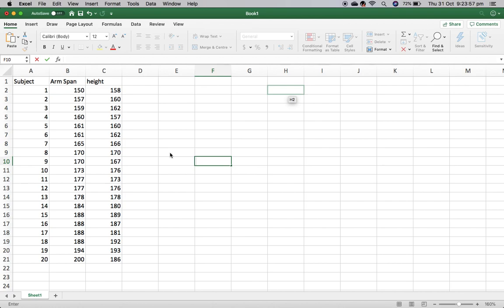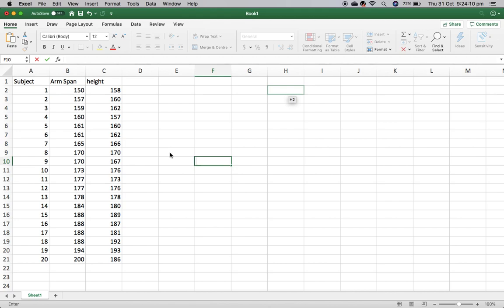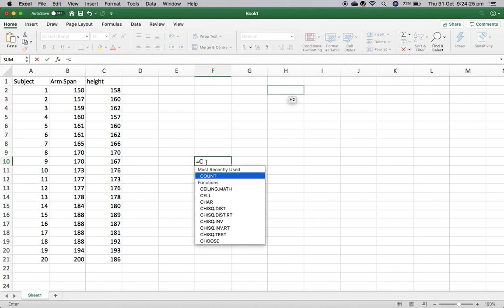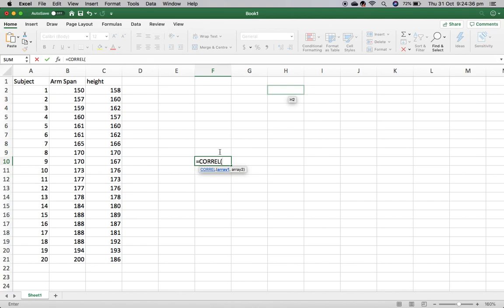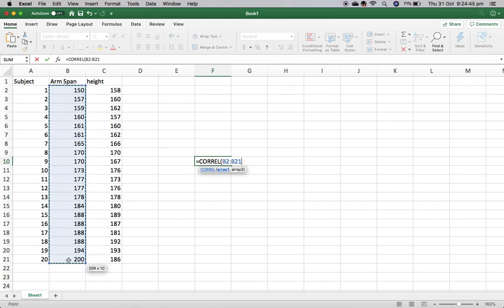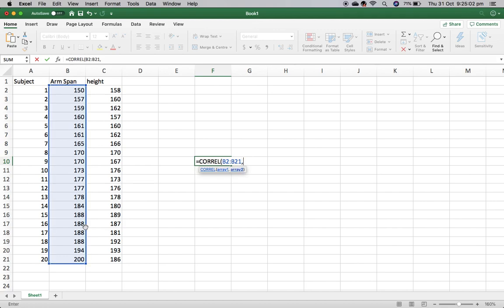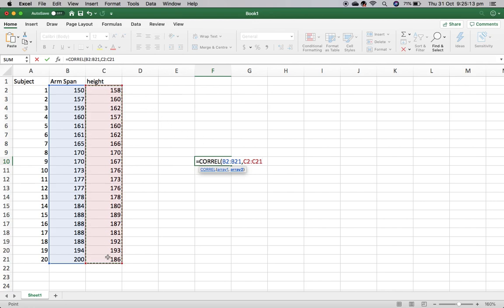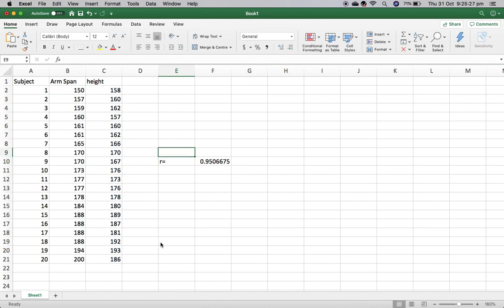Calculating Correlation Coefficient Excel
Year 12 General Mathematics Unit 3 Topic 1 Bivariate Data Qld